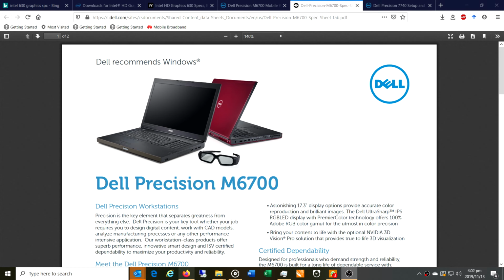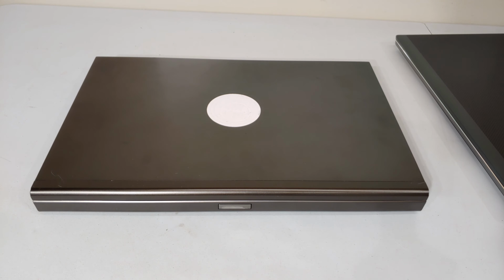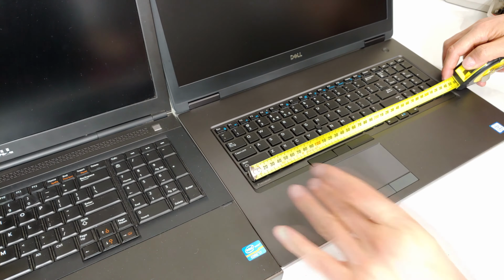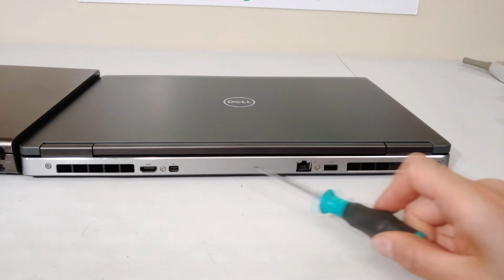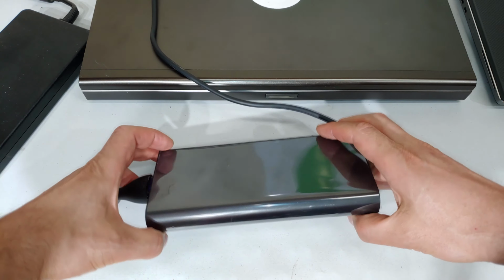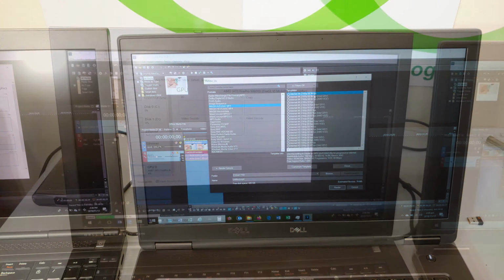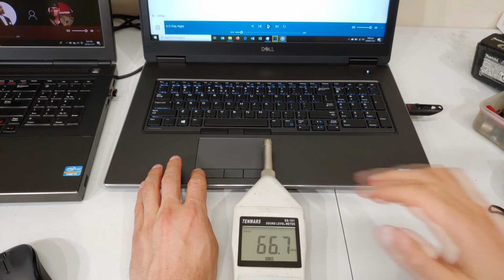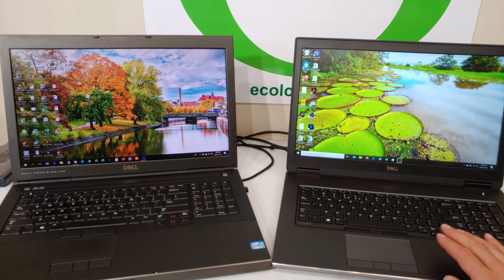Dell Precision M6700 vs 7740 laptop. Worth the upgrade?